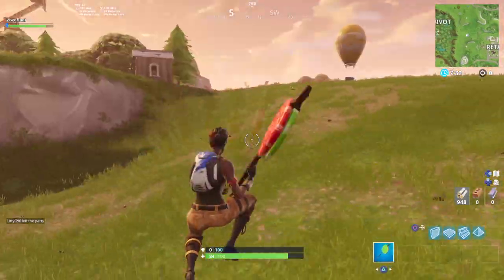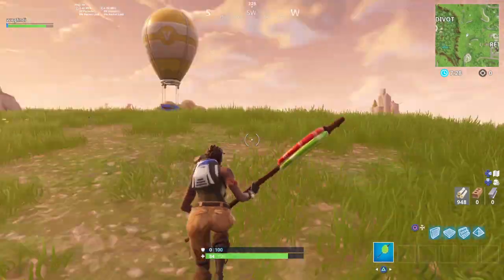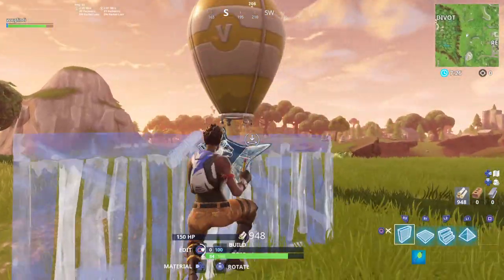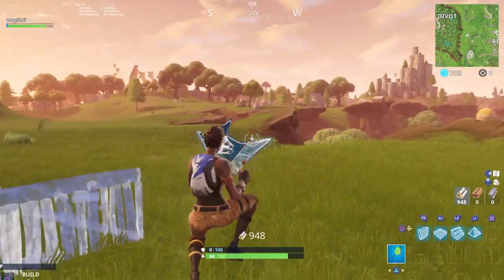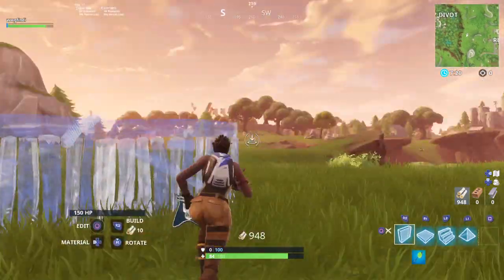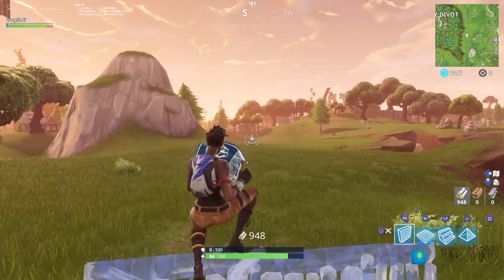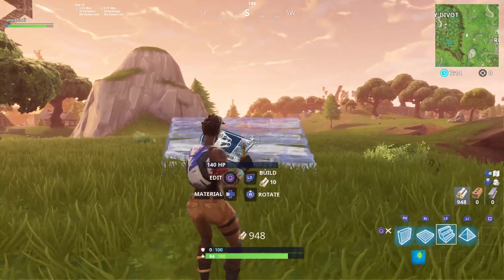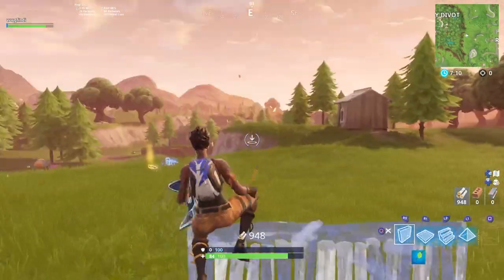How To Double 90 Degree Turn - Fastest Highground Method (Fortnite Battle Royale)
REMEMBER TO USE 1080P QUALITY FOR BEST EXPERIENCE

5 likes? (FORTNITE)

▶•BUISINESS EMAILCONTACT ME! (BUISINESS ONLY)